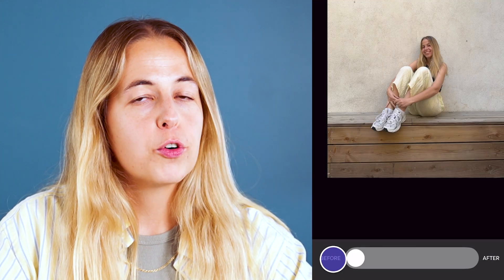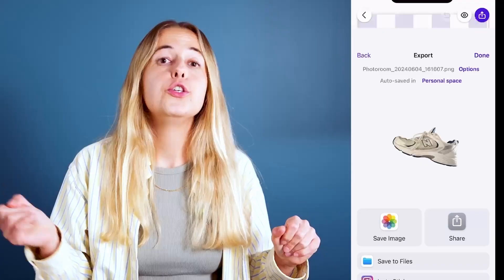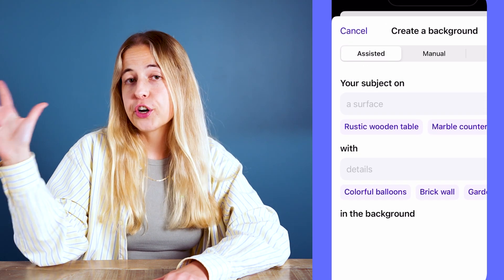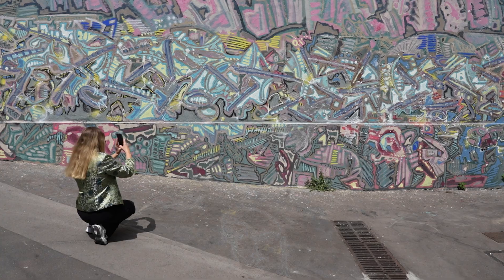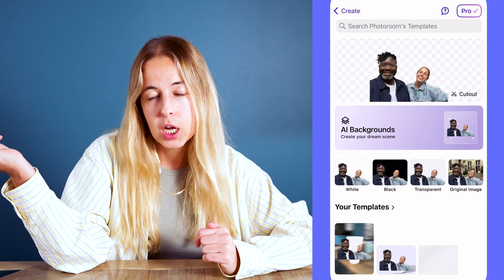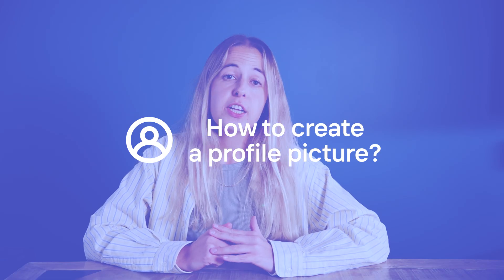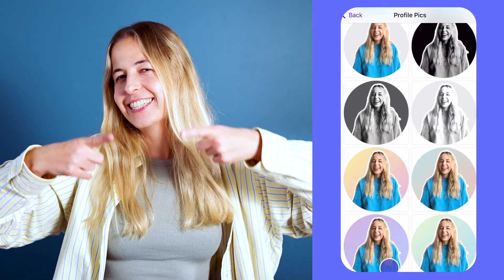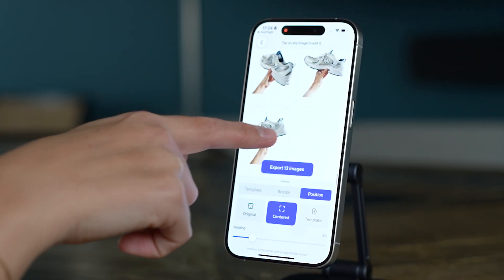How to use Photoroom?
How to use Photoroom app? You’re wondering how Photoroom works? In this beginner's guide to how to use Photoroom, the world’s most popular AI photo editor, we show you how to edit your pictures, remove background from images, create AI generated backgrounds from scratch, edit several photos at the same time & much more!

0:00 Is Photoroom the best editing app
0:35 How to remove background from pictures
1:47 How to generate AI backgrounds
4:27 How to retouch an image
5:50 How to create AI shadows
6:30 How to resize an object
7:27 How to create a profile picture (or ID)
8:30 Batch mode (how edit multiple pictures at the same time)
9:26 What can you do on Photoroom